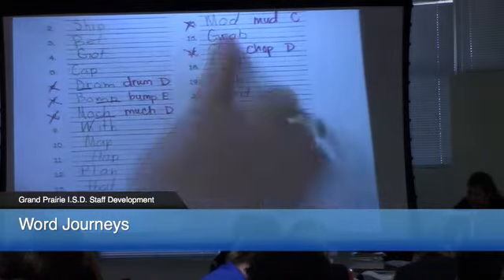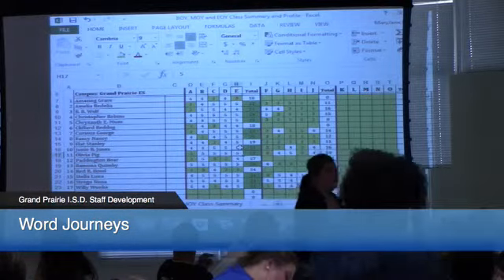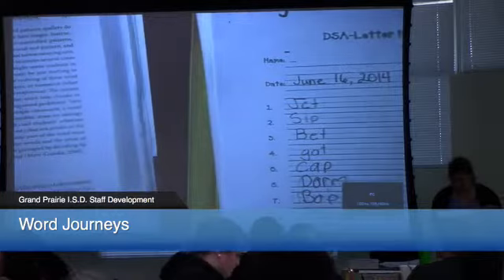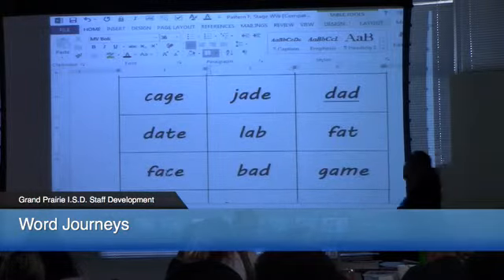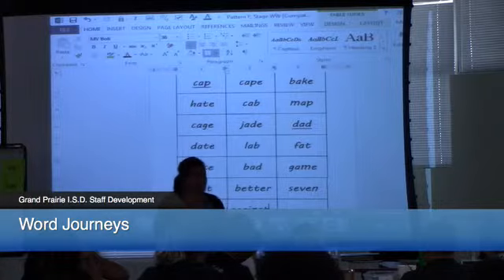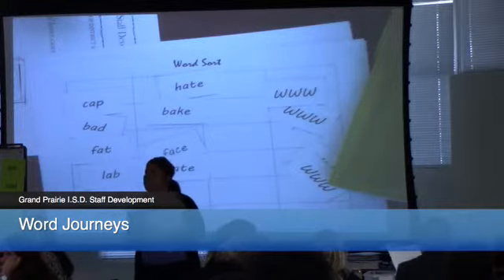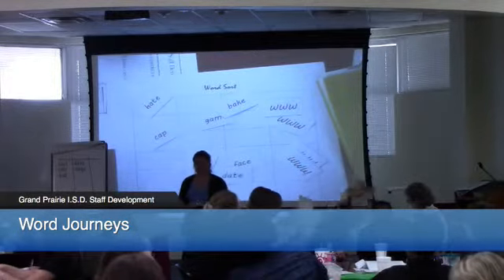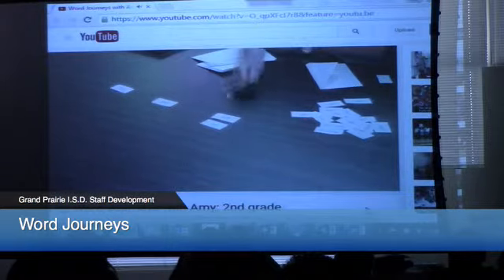Word Journeys Part 3